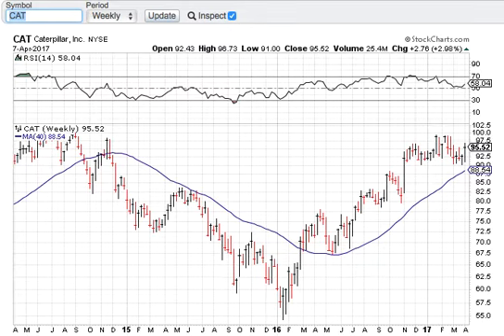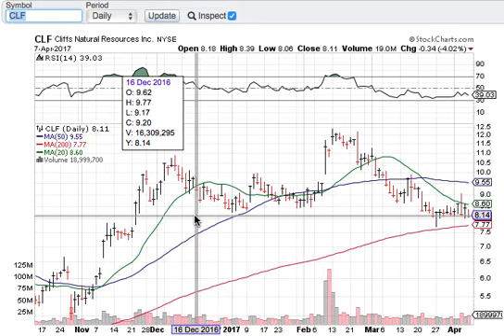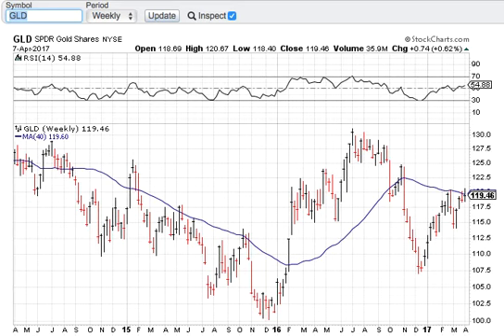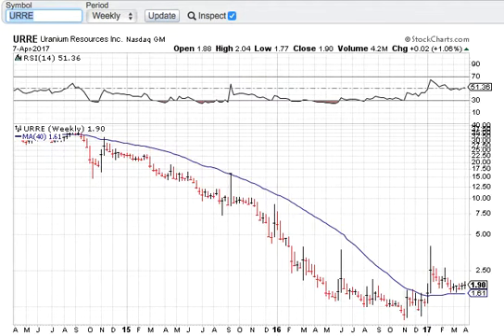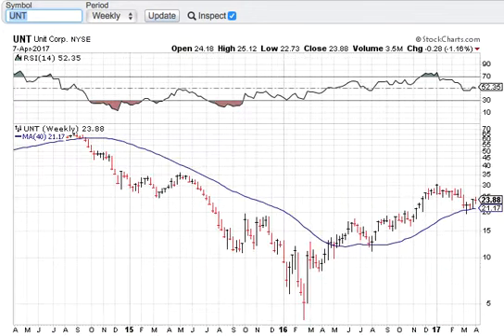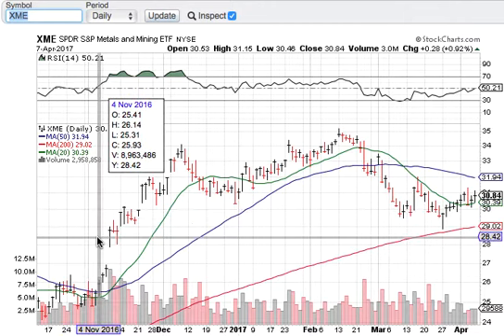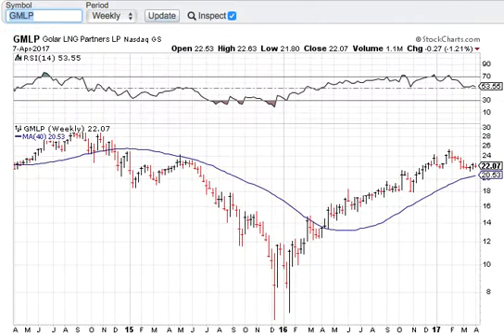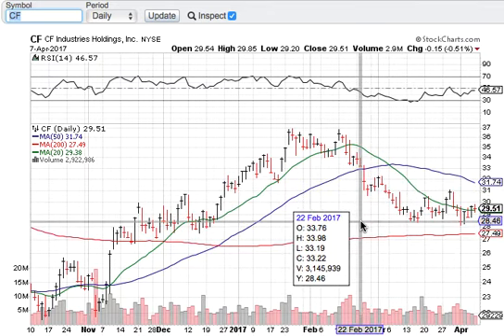members update 4 9 17